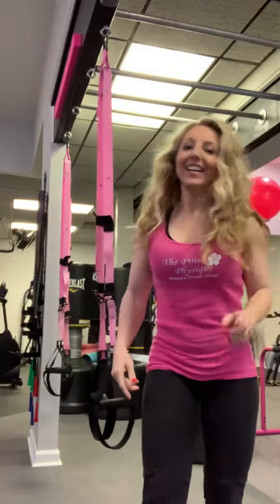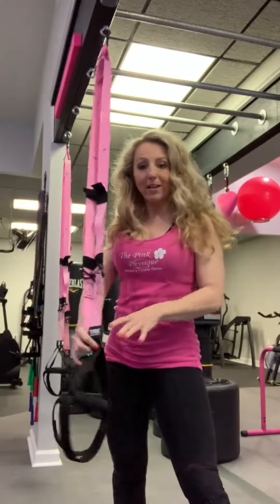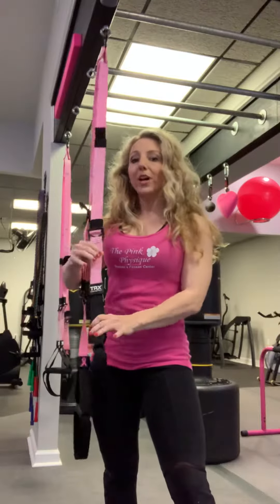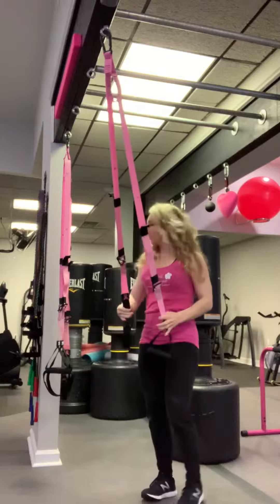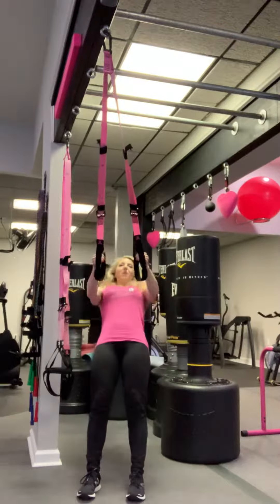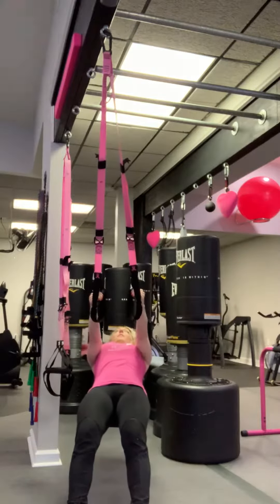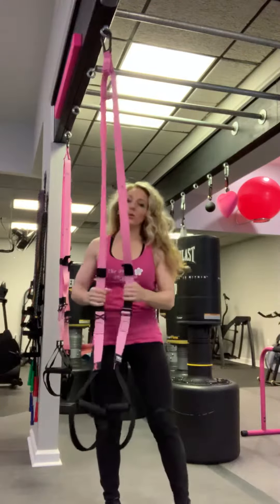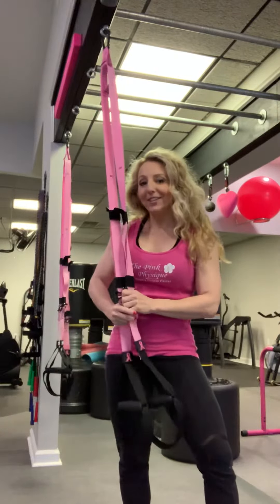How to Use the TRX Suspension Trainer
Learn How to use the TRX Suspension Trainer to do a Back Exercise. Alli Kerr Personal Trainer at The Pink Physique Fitness in Macon Georgia demonstrates.